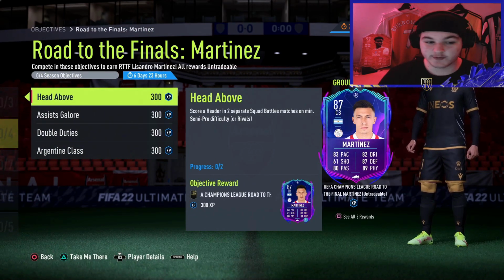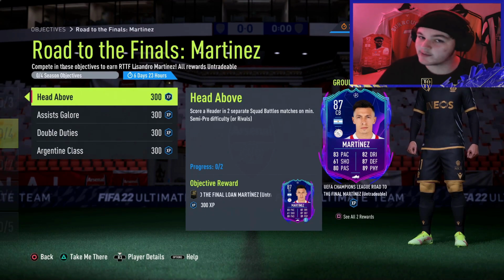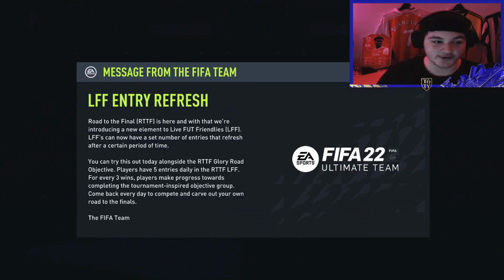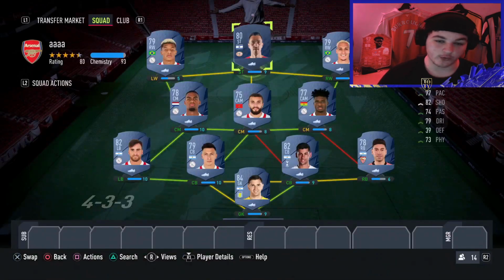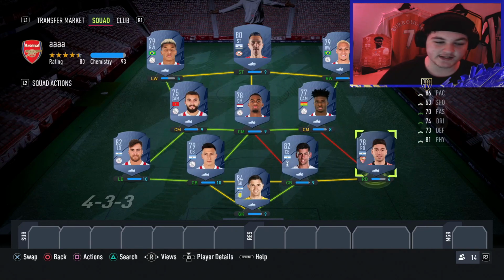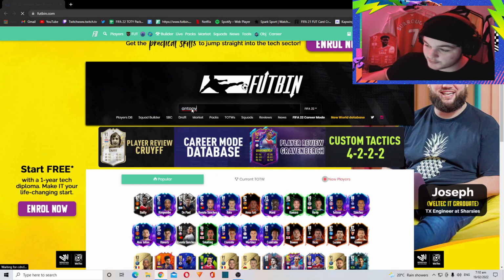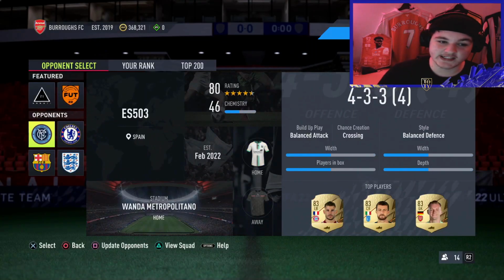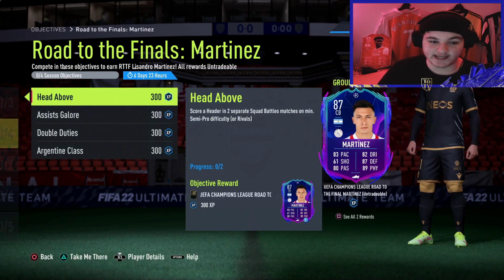HOW TO COMPLETE MARTINEZ OBJECTIVES FAST! - 87 Rated RTTF Lisandro Martinez Objective - FIFA 22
Yes lads! Today we go over the new ROAD TO THE FINAL LISANDRO MARTINE OBJECTIVES! I give you guys my tips, tricks, and a squad builder to help you complete this objective quickly!

87 RTTF MARTINEZ OBJECTIVES -

HEAD ABOVE - Score a Header in 2 separate Squad Battles matches on min. Semi-Pro difficulty (or Rivals)

ASSISTS GALORE - Assist 5 goals with Eredivisie players in Squad Battles on min. Professional difficulty (or Rivals)

DOUBLE DUTIES - Assist with a Defender in 4 separate Squad Battles Wins on min. Professional difficulty (or Rivals)

ARGENTINE CLASS - Score in 10 separate matches in Squad Battles on min. Professional difficulty (or Rivals) with min. 4 Argentinian player in your Starting Squad

Other titles:

Road to the Final Martinez Objectives FIFA 22
87 RTTF Martinez Player Review
Road To The Final Martinez Player Review FIFA22
Lisandro Martinez Objectives FIFA 22